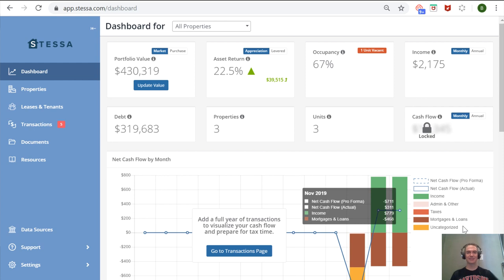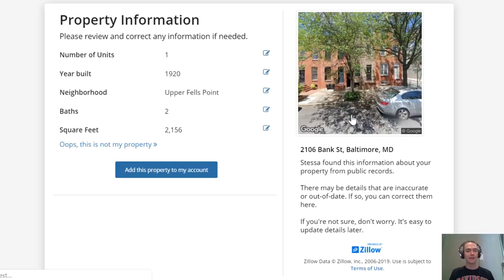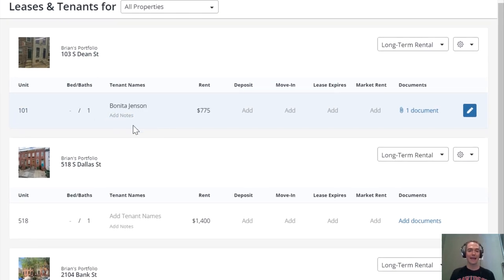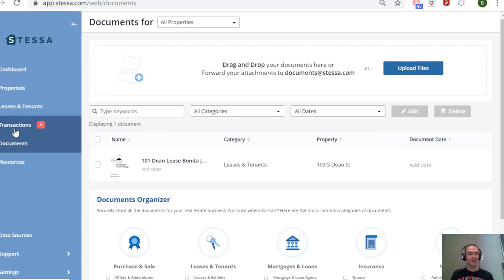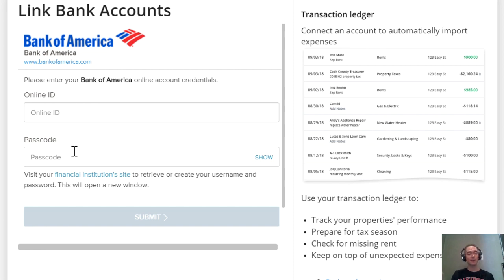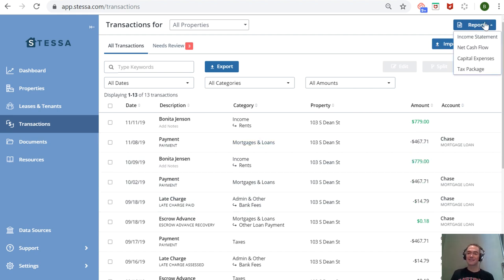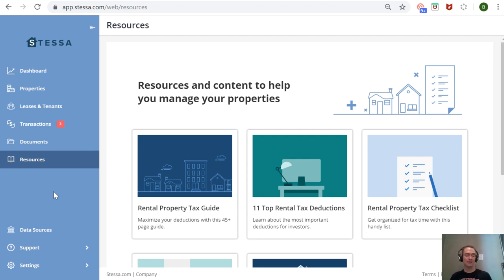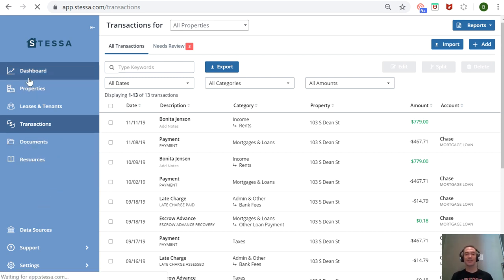Stessa Review: See What This Free Software Can Do For Your Rentals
Are you still using Excel files to track your rental properties’ financials?

Most new landlords don’t realize how much data and information they need to track on an ongoing basis for each rental property.

Sure, landlords need to track income rents and outgoing mortgage payments. But there's much more to the story, including expenses like repairs, maintenance, property management fees, taxes, insurance, bookkeeping, accounting, mileage, and more.

And of course, this says nothing of other financial information such as property values and mortgage balances or all the documentation that goes along with them, like lease agreements, move-in/move-out condition statements and photos, property management contracts, appraisals, home inspection reports, and insurance policies.

Once upon a time, landlords and property managers kept track of their numbers and stored paper documents in a huge filing cabinet. In recent decades, they have saved electronic files on their hard drives.

Today, it's easier than ever to automate their rental property financials through online applications like Stessa.

Stessa aims to track your financial data and documents automatically every month.

After looking at the software firsthand, we found that they largely succeed by syncing with your bank accounts, mortgage lender accounts, Zillow, and other live data feeds.

When you connect a mortgage or bank account to Stessa, you assign it to a particular property. Stessa then pulls transaction data in real time, so your account updates when you make a mortgage payment, when your tenant deposits rent, or when you pay a plumber for a repair. They do a good job of automatically tagging and labeling different expenses (although sometimes you need to label them manually).

You can log in any time to check on each property’s performance, down to the individual rental unit. Instant reporting includes income or expenses, cash flow, return on investment, current equity, and many more.

Stessa is extremely easy and intuitive to use.

When you first register, Stessa asks you a few simple questions to initiate your account. They start by asking how many properties you own and a property address to kick off the process. From there, they pull up public record data about the property, and you’re off and running.

See a detailed overview of how Stessa works in the video above!